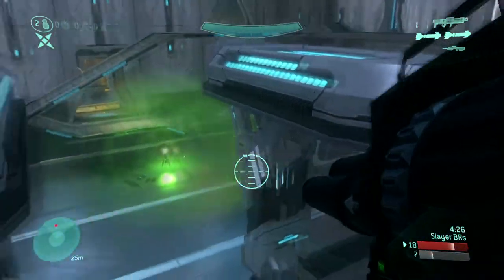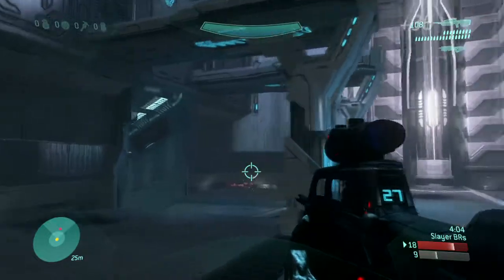Halo 3: Slayer BRs - Chill Out / Cold Storage W/ Commentary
This game is Halo 3. Played on Xbox 360 recorded with a black magic intensity pro.